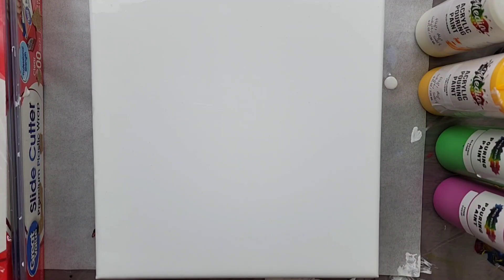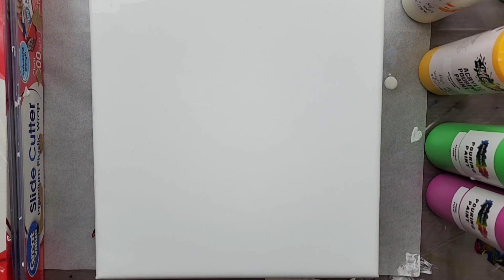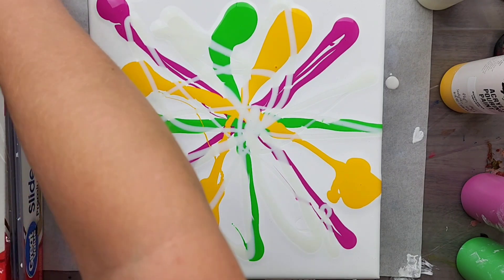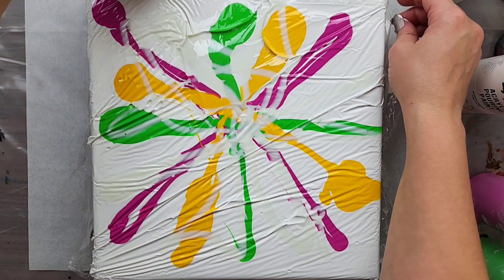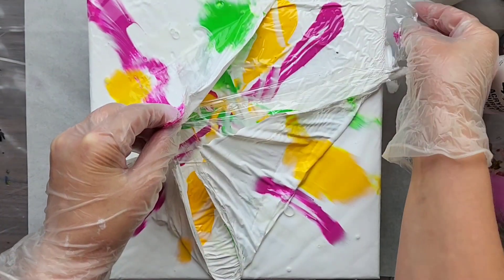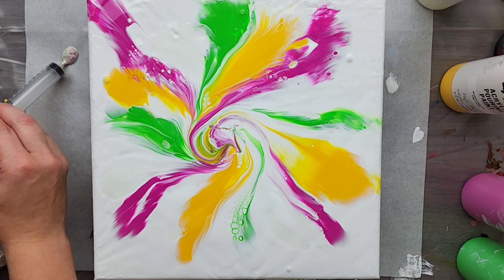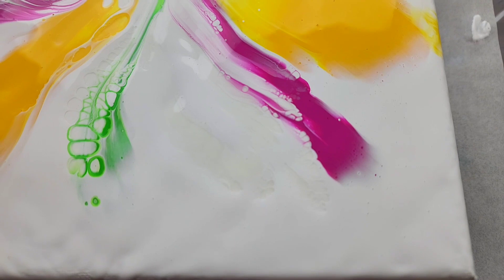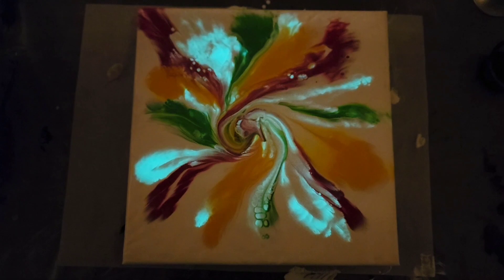Day 8: Reverse Dip Acrylic Pour Painting | 30 Days 30 Techniques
Here's day seven of 30 days 30 different acrylic pouring techniques! Today I did a reverse dip pour and absolutely love the final piece.

I'm extremely excited about this series and getting back into acrylic pouring! Please let me know if there's any specific techniques or color combinations that you want me to do.

Love the music? This is Pancakes at 2am by Ben Whipple.

Materials used:
-Mixed Media Girl Pouring Paints (white, pink tulip, sunflower yellow, electric lime and glo green)
-10*10 stretched canvas